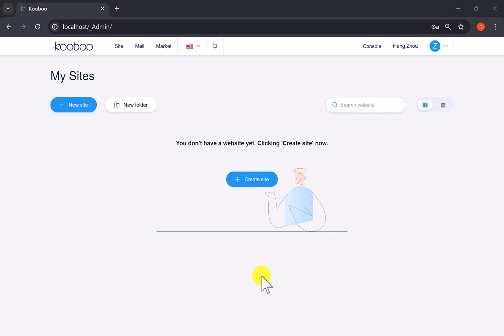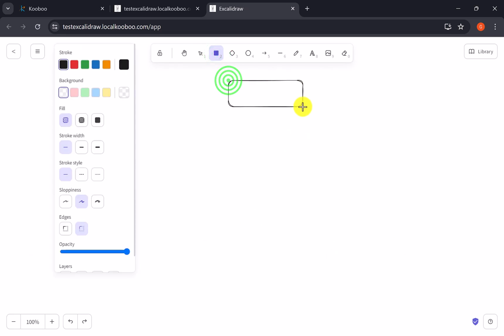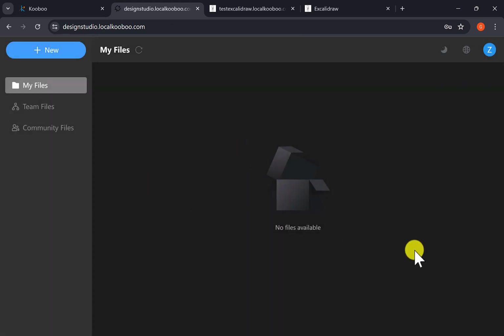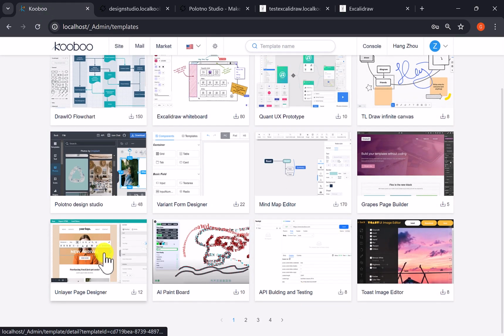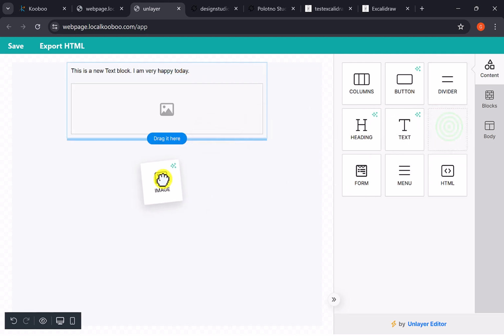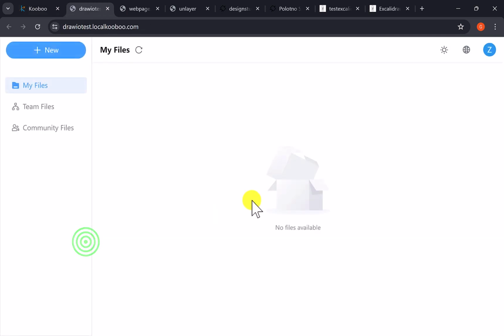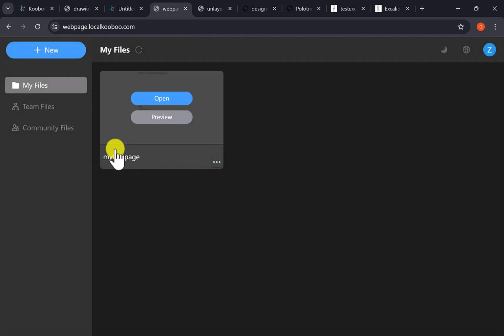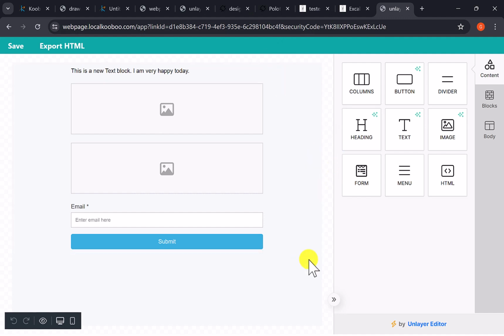Kooboo allows you to install and use 100s tools at one location.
Tools includes:
DrawIO, Excalidraw,Quant UX,TL Draw,Polotno,Variant Form,Mind Map,Grapes Page Builder,Unlayer,Paint board,Toast Image Editor,Json editor,Mermaid,vvvebjs and more